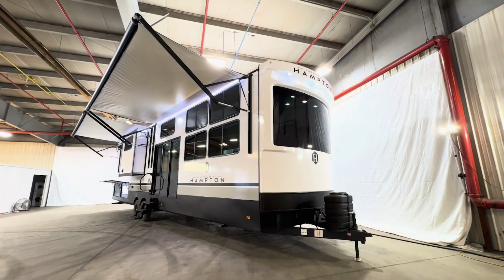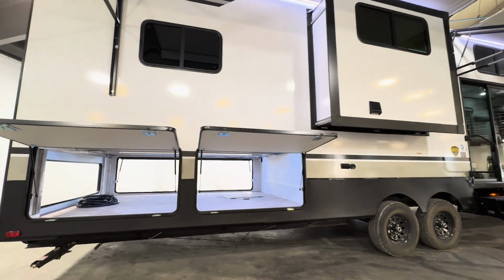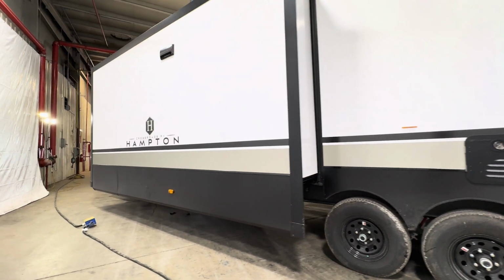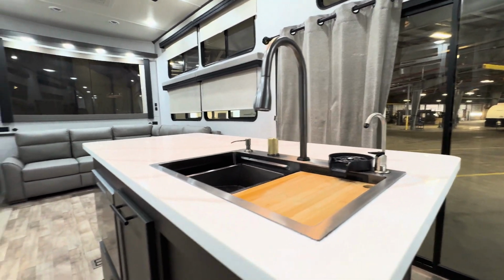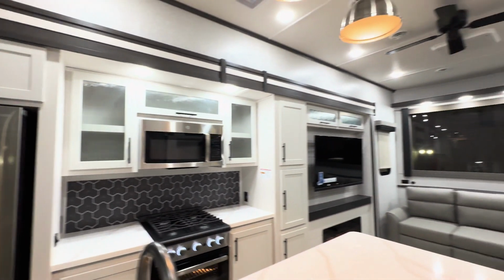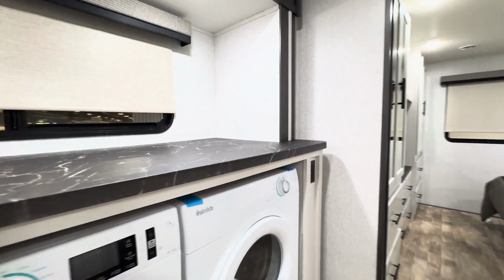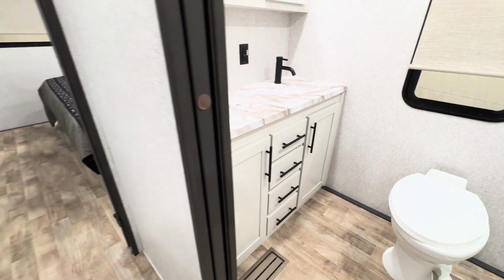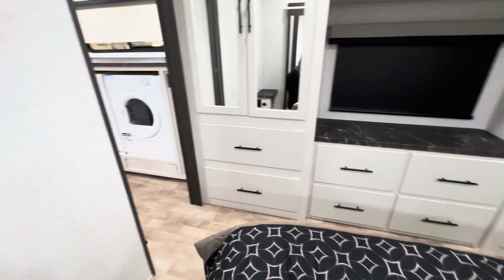What's Hiding inside the 2025 Hampton 395BAM RV?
Experience ultimate comfort and style in the 2025 CrossRoads RV Hampton 395BAM! With a spacious bedroom, modern finishes, and all the amenities of home, this destination trailer is perfect for extended stays or luxurious getaways. Take a walkthrough and see what makes it amazing!

Sleeps 4
Exterior Length 42 ft 11 in
Fresh Water 54 gals
Gray Water 40 gals
Black Water 40 gals

Texas' Largest RV Show runs from March 13th-16th

Free tow guide shows you which RVs your truck can tow check out our

Don't know which RV is right for you?

Not near one of our locations?  Check out RVASAP and buy online anywhere in the continental US